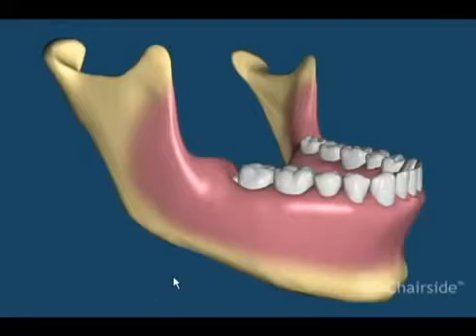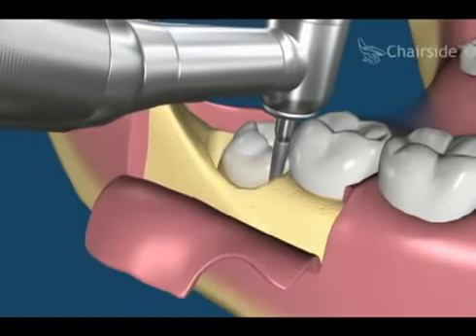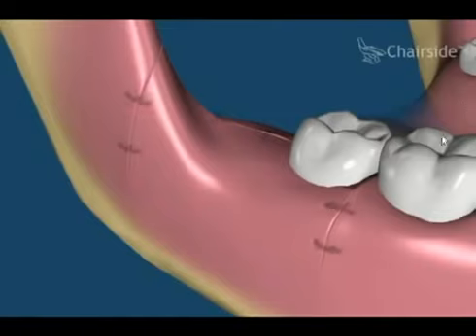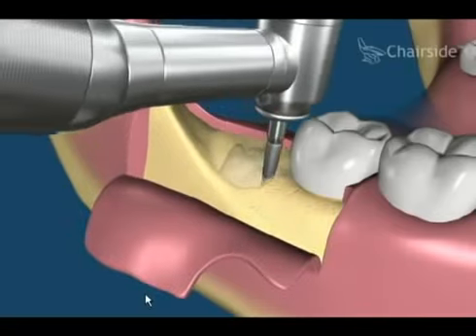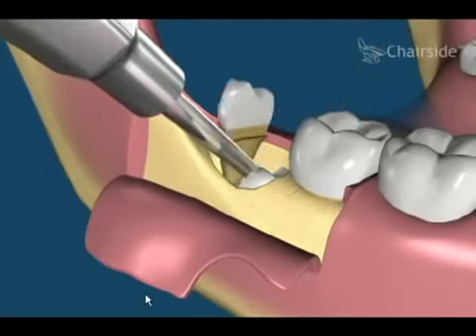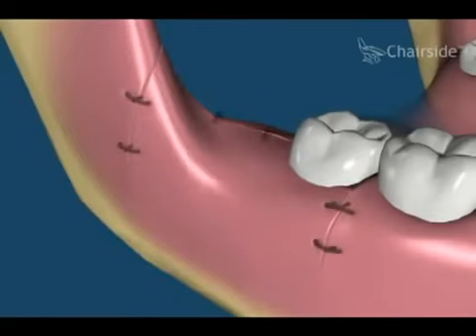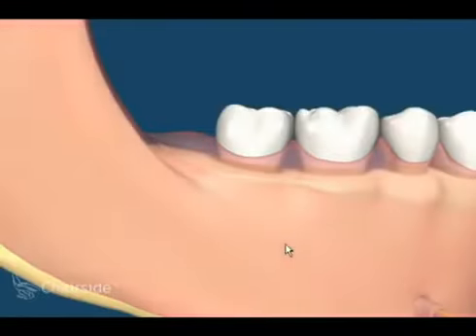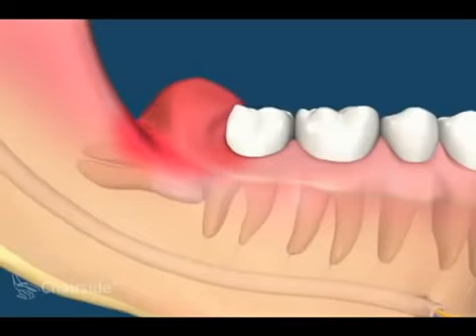Impacted Wisdom Teeth Removal Animation